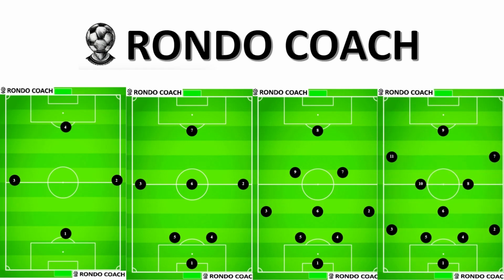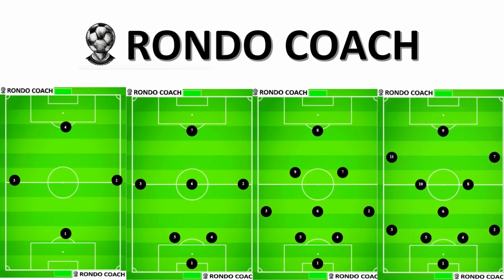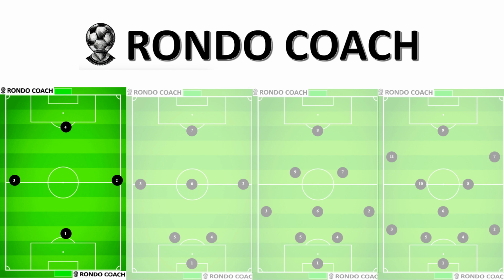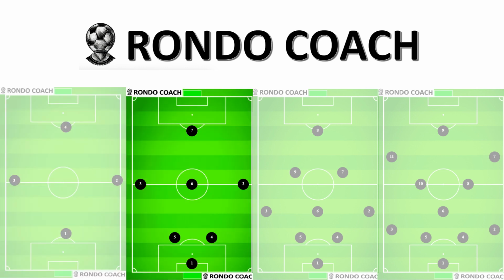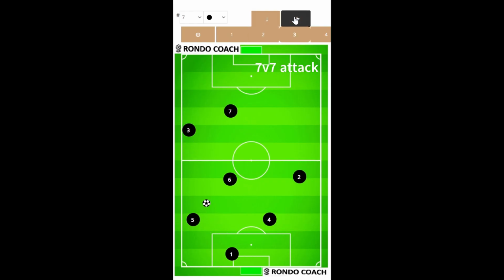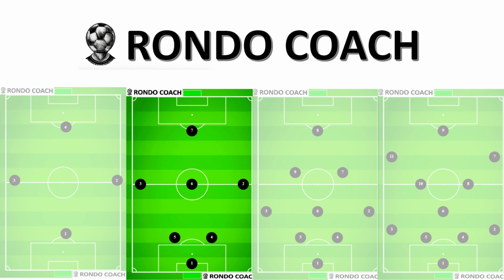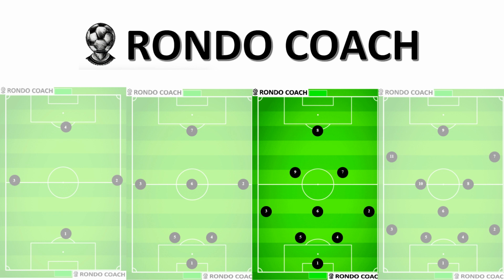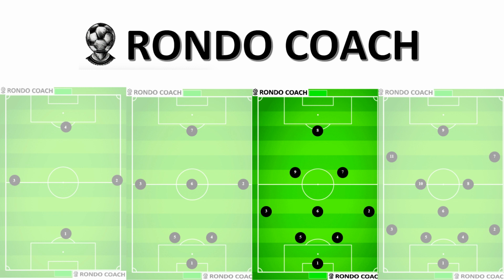The Formation Blueprint Coaches Use to Develop Better Youth Players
Blueprint on how to coach youth soccer formations. Starting with 4v4 and 7v7, progressing to 9v9, and finally developing a plan for 11v11 from U13 onwards. A complete framework for formations to choose and how to use them as building blocks to develop the players.

00:00 - Intro
00:55 - US Youth Soccer System
2:34 - Goals when choosing Youth Soccer Formation
3:59 - 4v4
6:58 - 7v7
10:25 - 9v9
14:17 - 11v11
18:34 - Conclusion